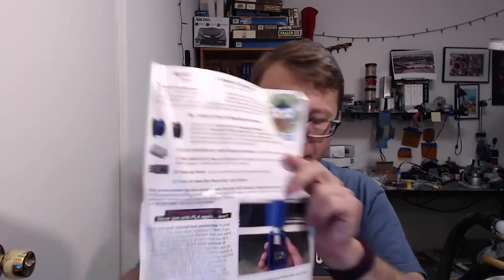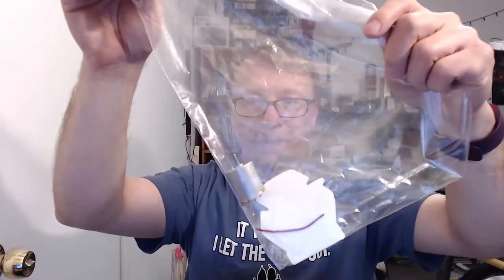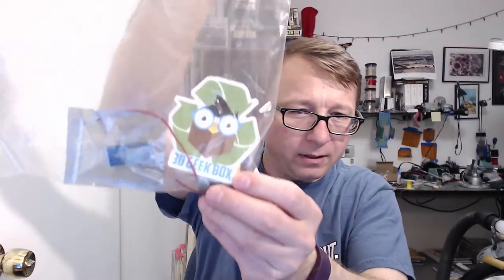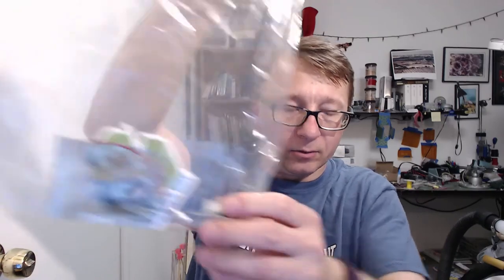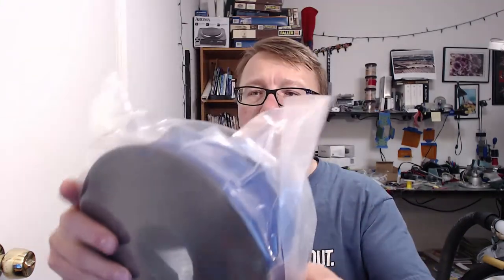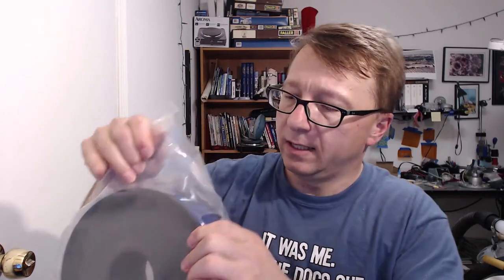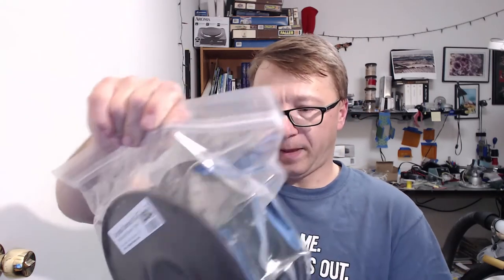Maker Geeks 3DGeekbox Unboxing - April 2017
Join me for another unboxing of the Maker Geeks 3DGeekbox. No spoilers - watch the video!